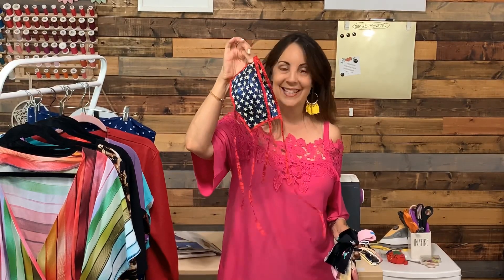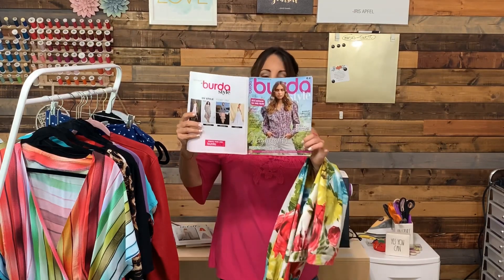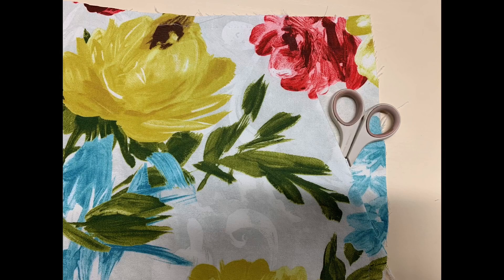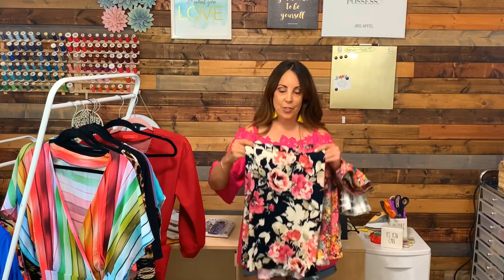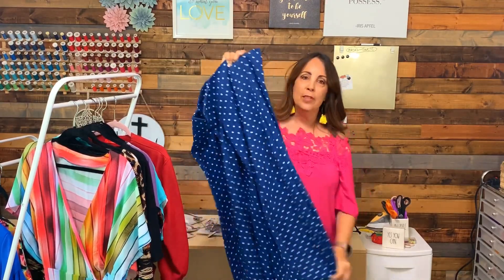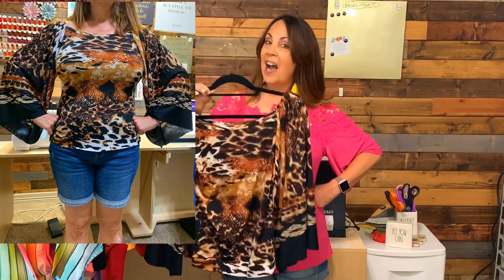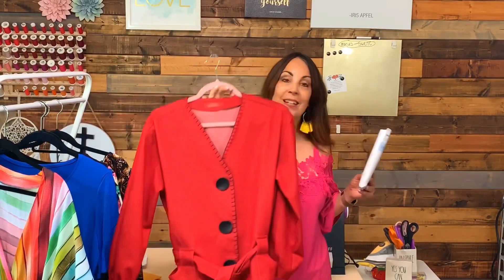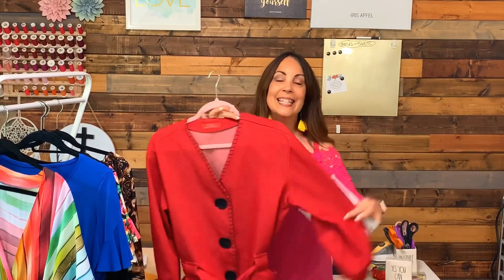SEWING MAKES! Everything I sewed in April and May, 2020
Hi Friends! Take a look at everything I sewed in April and May ~ with a little bonus! My friend Laurie shares what she sewed from fabric purchased when we visited Fabrictopia in San Antonia.

Patterns mentioned in this video (I'm wearing a thrifted RTW top)
* Floral Pants - Burda magazine 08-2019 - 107
* Wide Ruffle Pants - McCall's 8098
* Knit Skirts - Itch to Stitch Balboa Skirt
* Blue Wide Leg Pants - Vogue 1611 -
* Animal Print Kit Top - Friday Company Adrienne Blouse -
* Three knit tops - The Sewing Workshop Eureka Top -
* Black knit top - Simplicity 8601
* Red Denim jacket
* Rainbow maxi dress - McCall's 7743

LAURIE's PATTERNS:
* Cold shoulder top - Kwik Sew 4207
* Jeans - Burda 6543
* Peacock Knit top - Burda 6630
* Animal print knit top - McCalls 8025